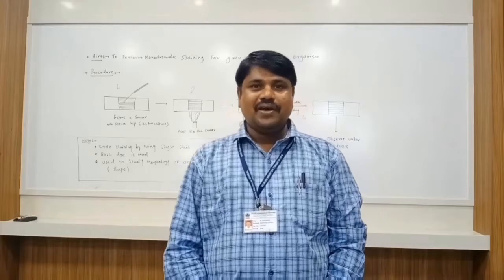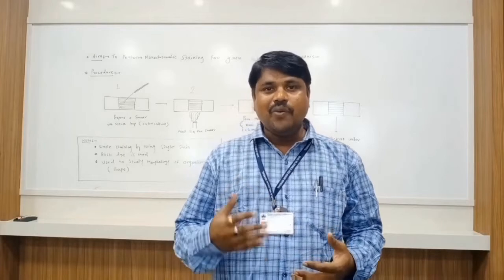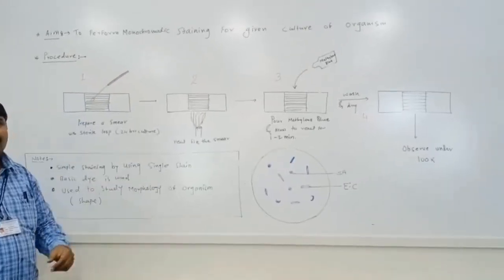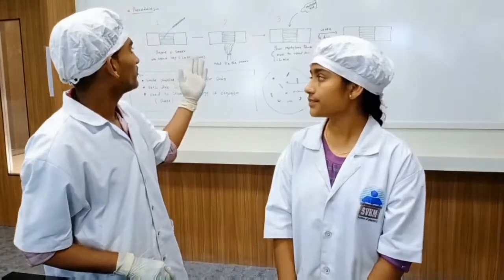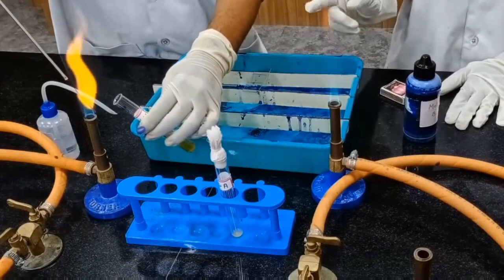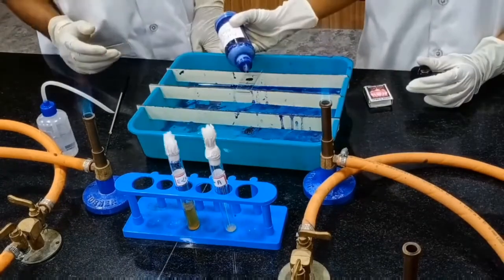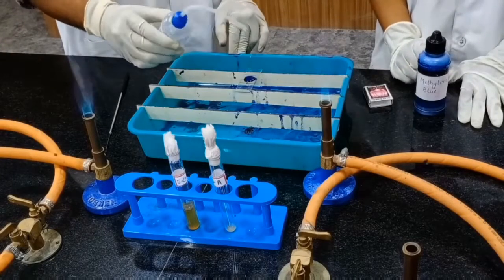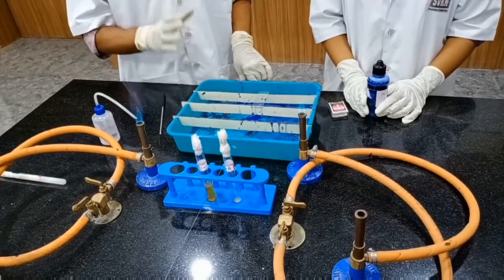Monochromatic Staining by Dr Nitin Nema and Mr Pradip Bawane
The monochromatic staining is a simple stain can be used as a quick and easy way to determine cell shape, size and arrangements of bacteria. True to its name, the simple stain is a very simple staining procedure involving single solution of stain. Any basic dye such as methylene blue, safranin, or crystal violet can be used to color the bacterial cells